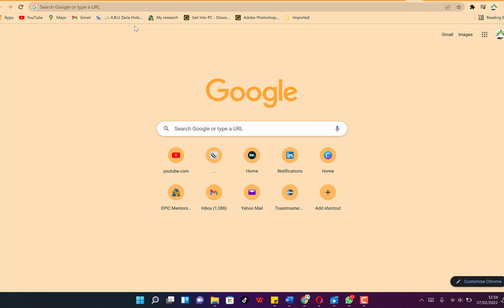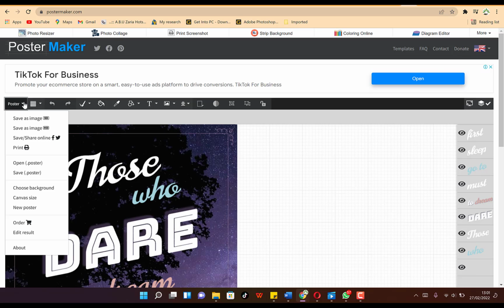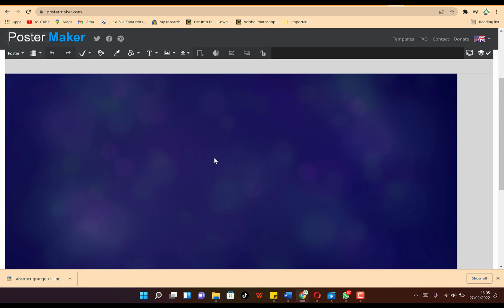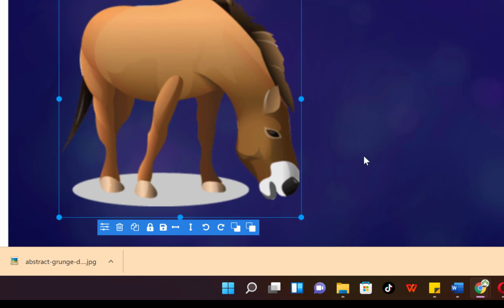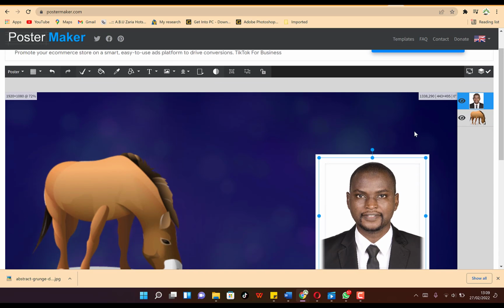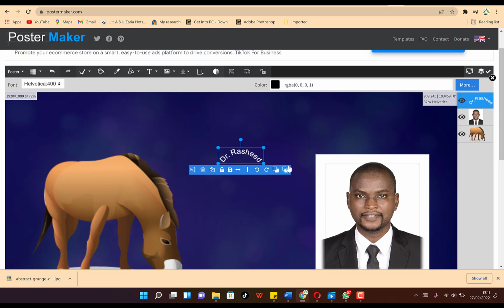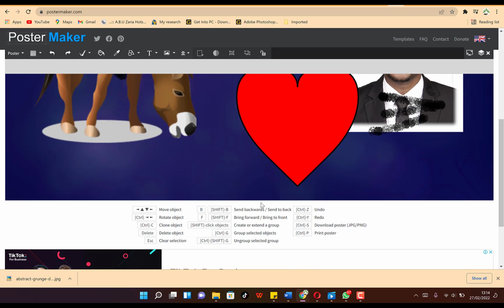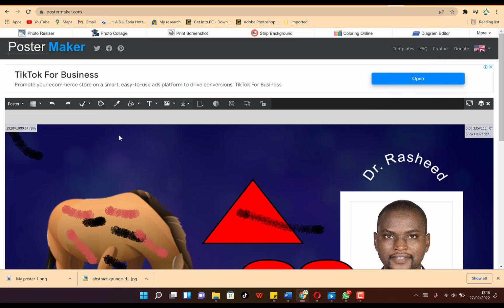Design Posters with Postermaker website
In this video, you will learn how to use a free website to design your poster depending on your creativity and target content.